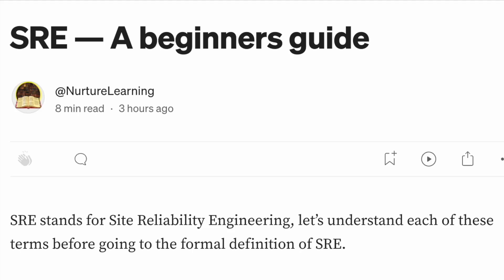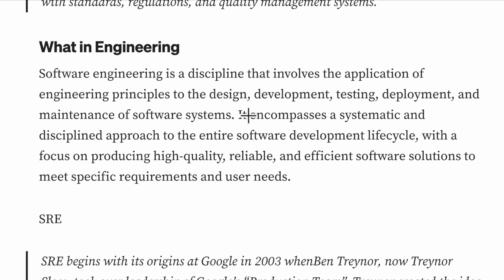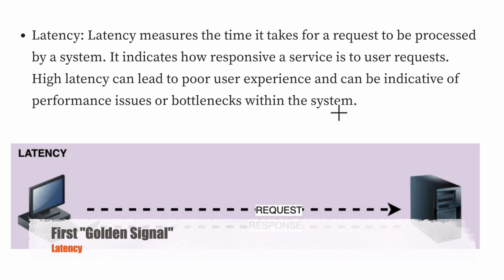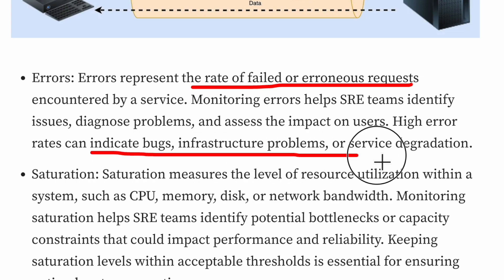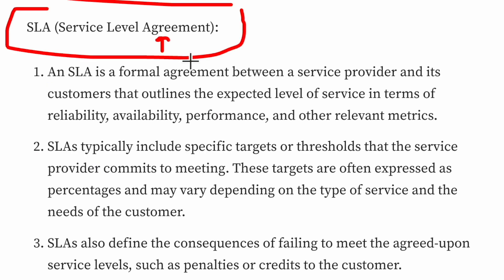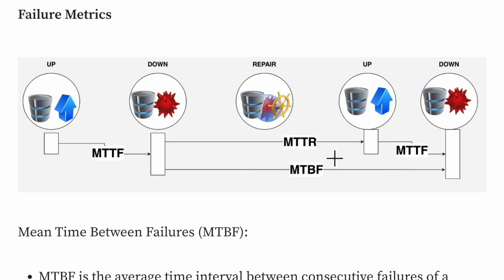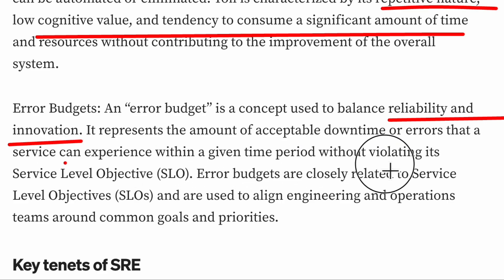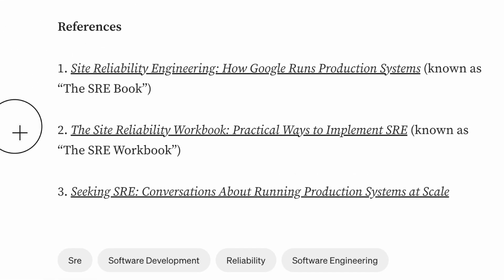SRE (Site Reliability Engineering) - A Beginner's Guide